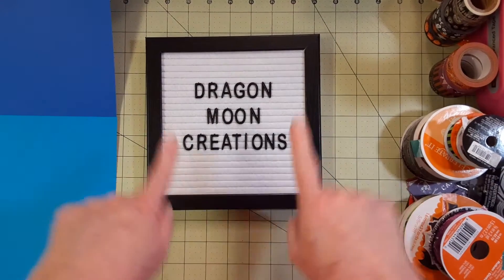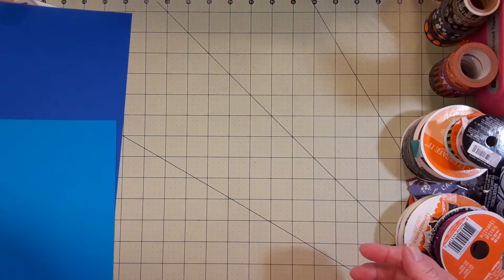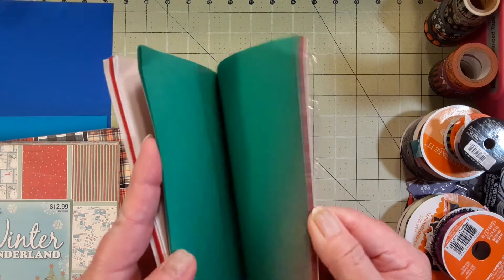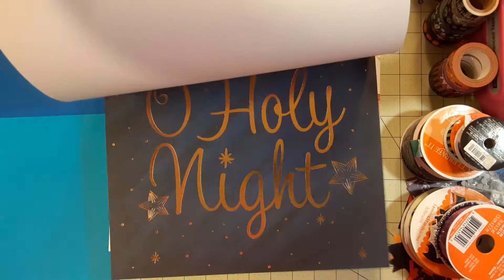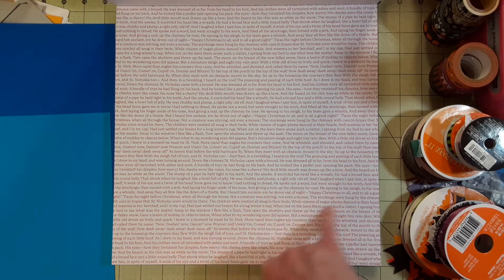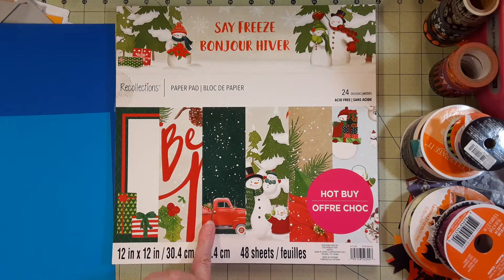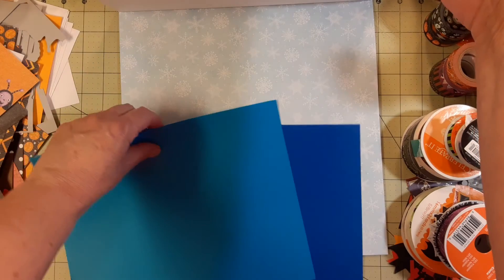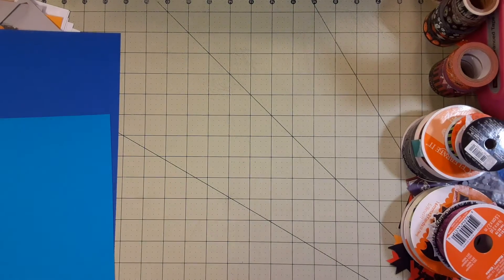Hobby Lobby & Michael's Christmas Paper Haul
Day out with my sister.  Michael's, Books-a-Million, Chili's and Hobby Lobby.